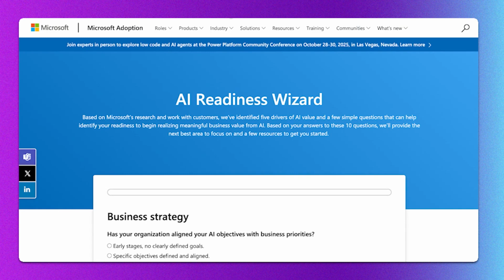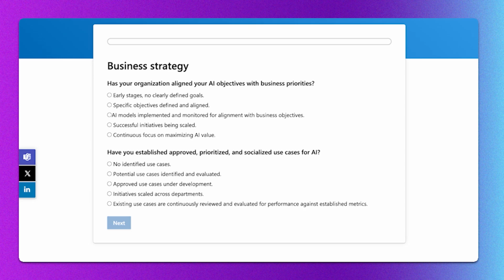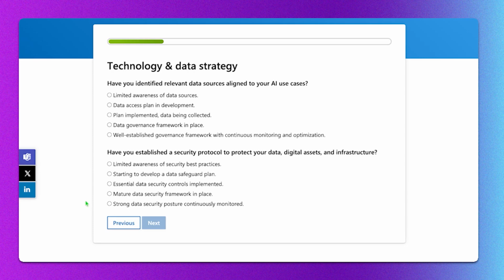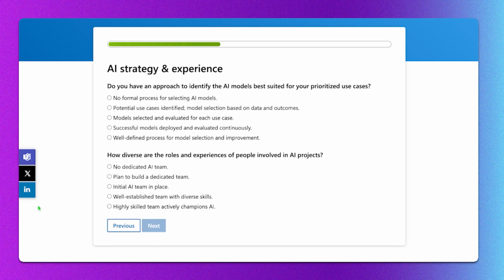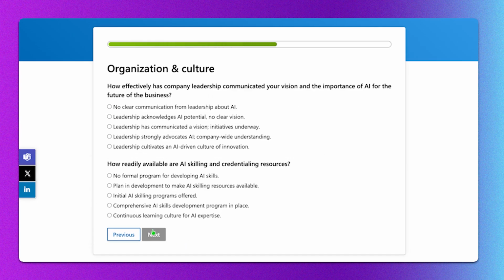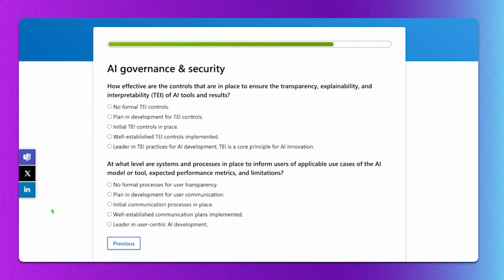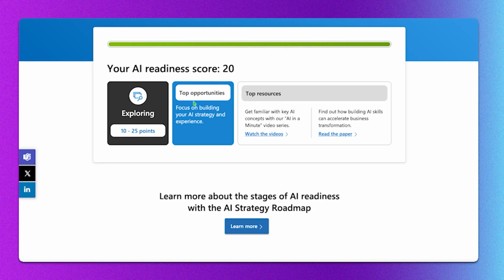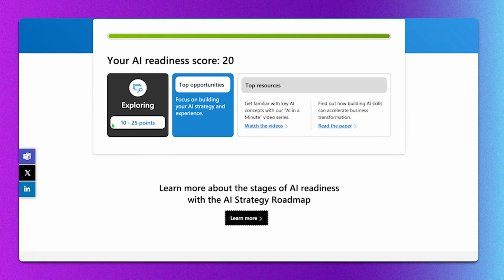AI Readiness Wizard | Coffee In The Cloud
Jump‑start your AI strategy—no matter your starting point.

In this episode of Coffee in the Cloud, Karuana walks through the AI Readiness Wizard on adoption.microsoft.com — a quick, guided way to assess your AI maturity across strategy, data, culture, governance, and security.

☕ You’ll see:
How the wizard evaluates your current AI state
Where most organizations have gaps
Why culture, communication, and skilling matter
Helpful resources like the Copilot Success Kit and Strategy Transformation paper

If you’re planning or accelerating your Copilot or AI rollout, this tool gives you clarity and next steps.